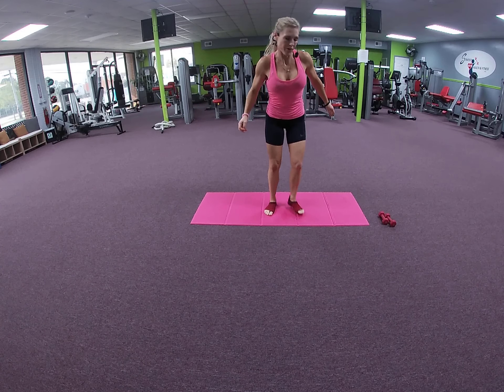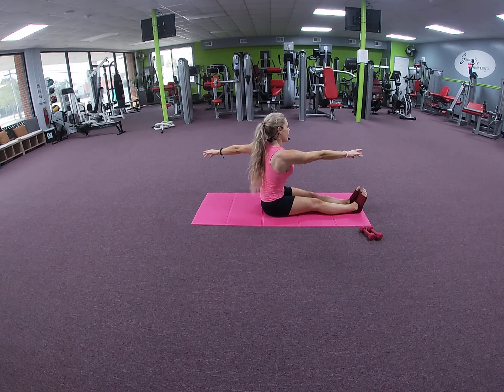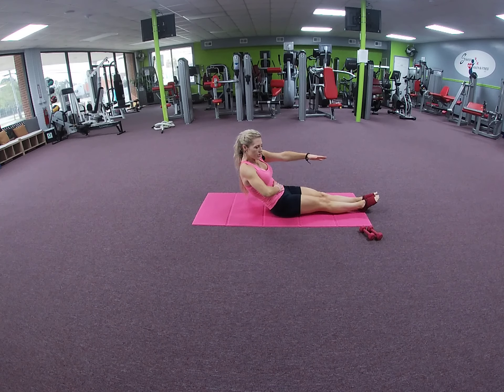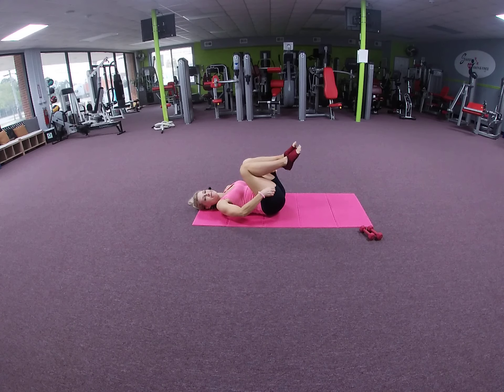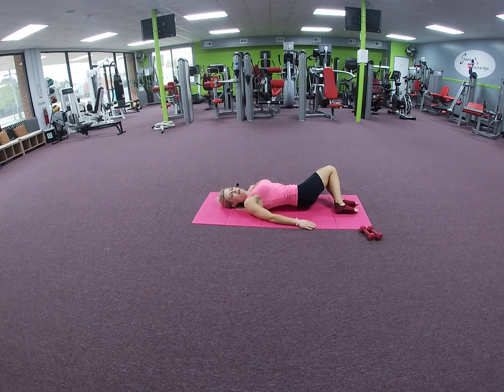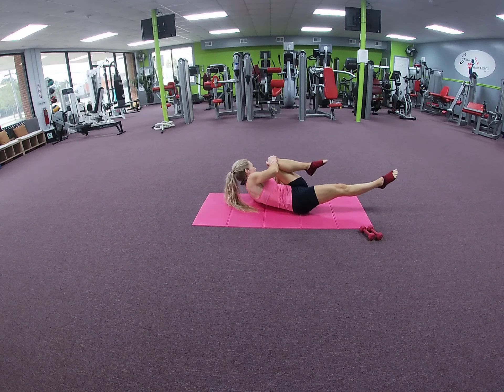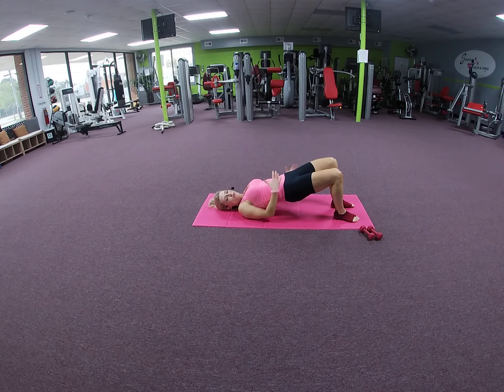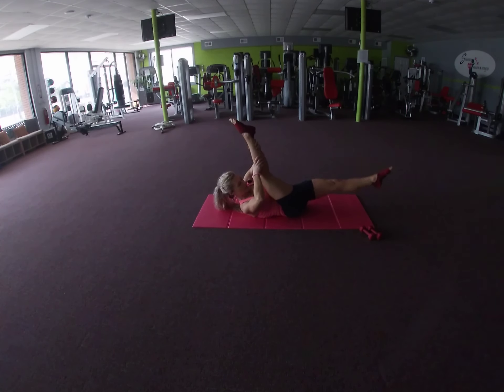PILATES WORKOUT PART 1/4. SUBSCRIBE & WATCH ALL 4 PARTS FOR FULL WORKOUT.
Pilates workout. PART 1/4. Watch all 4 parts for full workout. Would love your feedback!